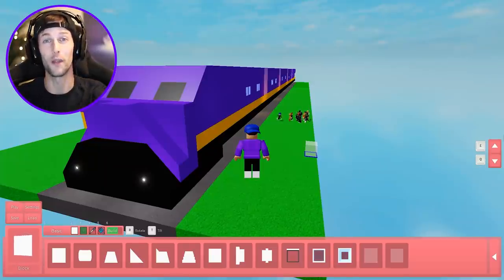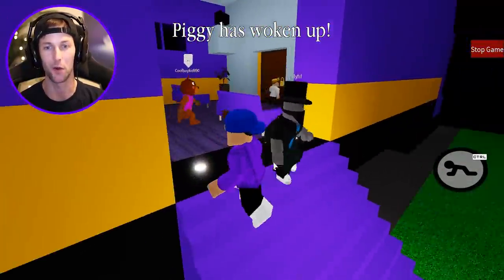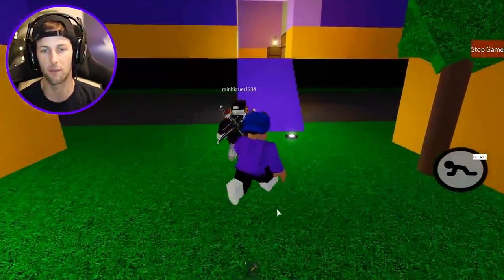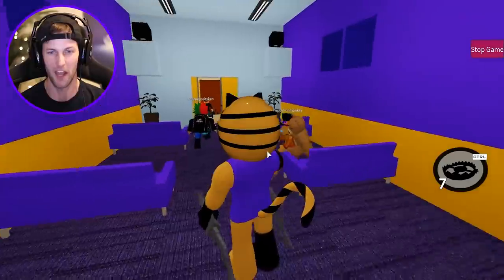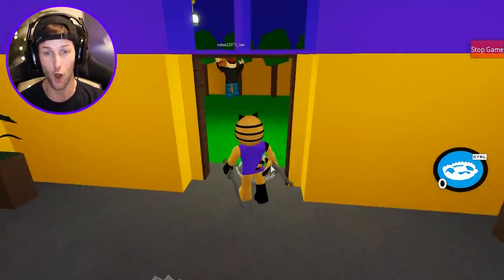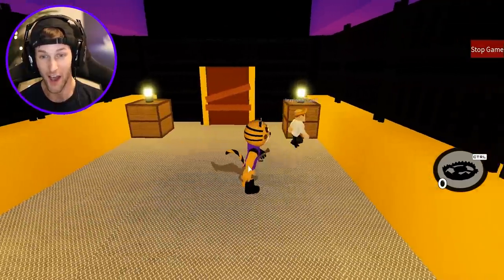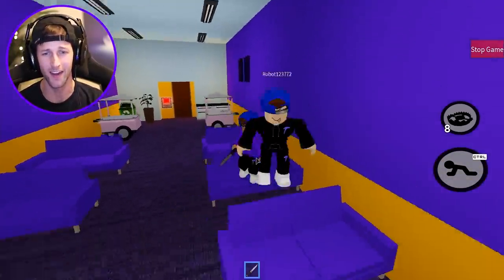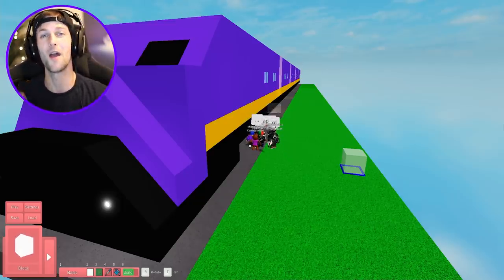ROBLOX PIGGY TIGRY'S TRAIN STATION MAP! (Piggy Build Mode)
In this video we play my NEW TIGRY'S TRAIN STATION map in Roblox Piggy Build Mode!

-Tussy